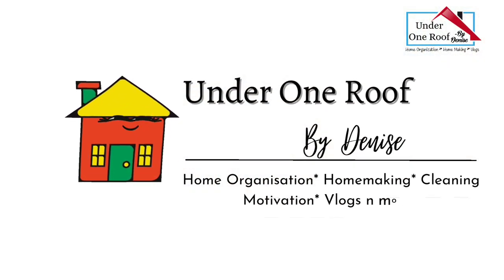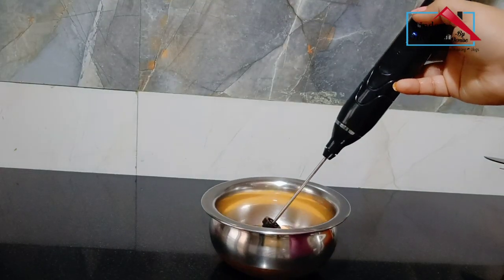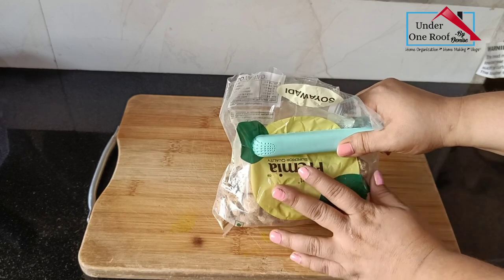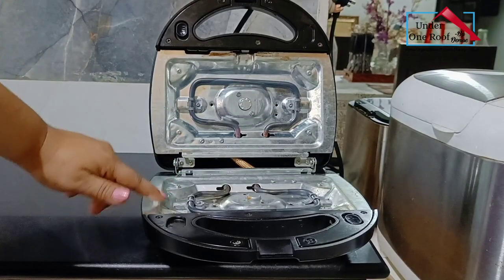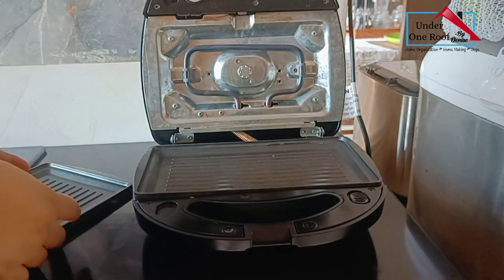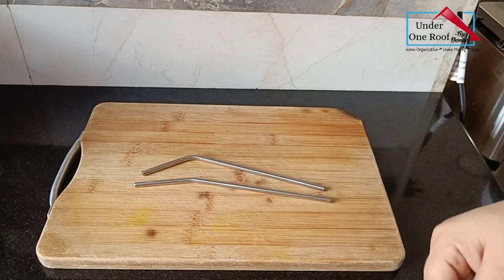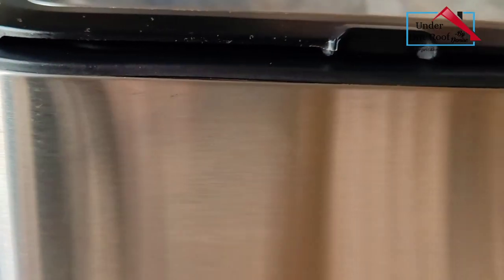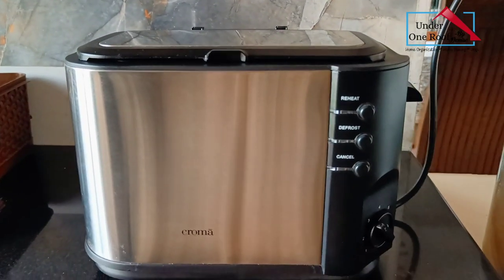#7 Helpful Kitchen Tools and appliances - Reduce time and effort in the kitchen.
Hey everyone
Today's video show few helpful kitchen tools and appliances that reduce time and efforts in the kitchen. Hope u like it

Rechargeable Milk Frother

Mini bag sealer

Stainless steel straws and cleaning brush

Lid and spoon Holder ( stainless steel)

Garlic Crusher

Few interesting videos you might like
Video links

Facebook: Under One Roof by Denise